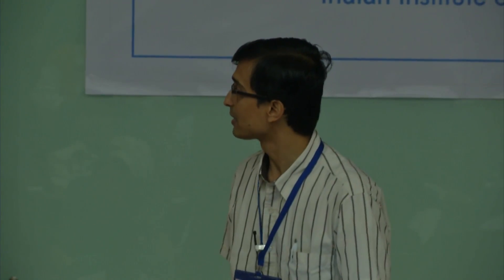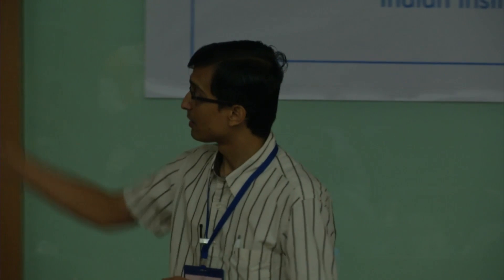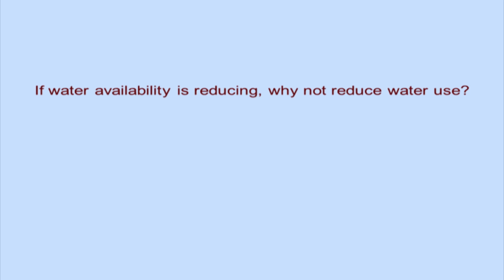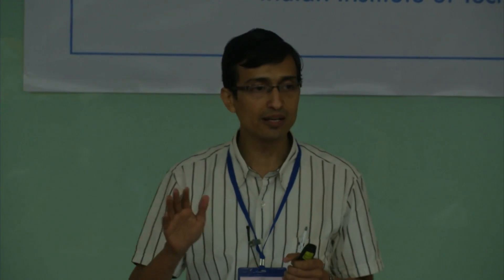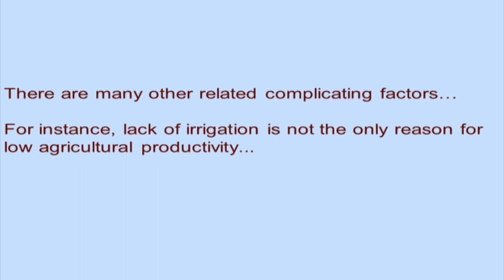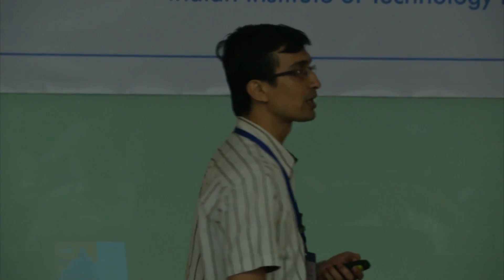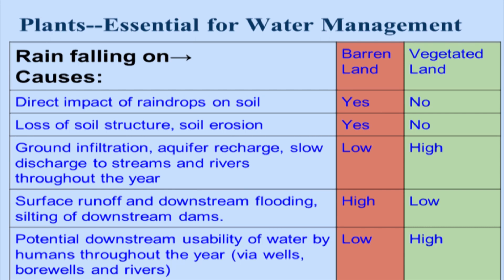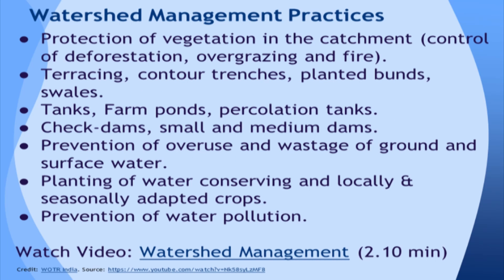ES C S011 Water Resource Management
This is 11th session of Environmental Studies Workshop arranged for coordinators. It was delivered by Dr. Nikhil Kothurkar from IIT Bombay.

In this session he talked about Water Cycle, Depleting resources, Pollution, Dams agitations, Scarcity, Sustainable solutions, Demand side, Supply side, Rainwater harvesting, how do plants protect the soil and water, and also he talked about water resource management.